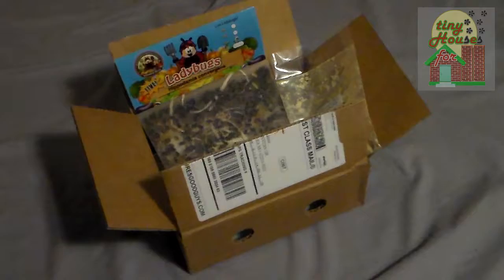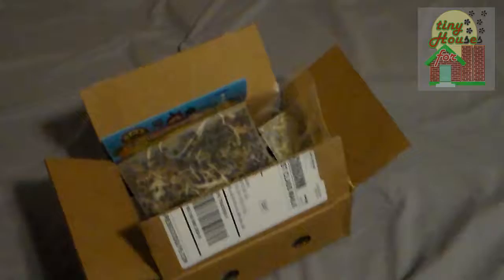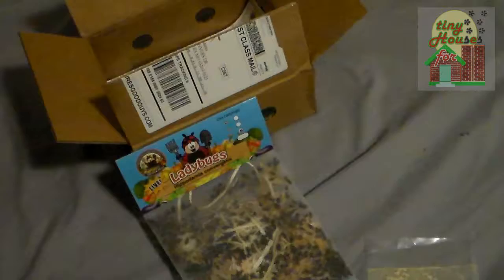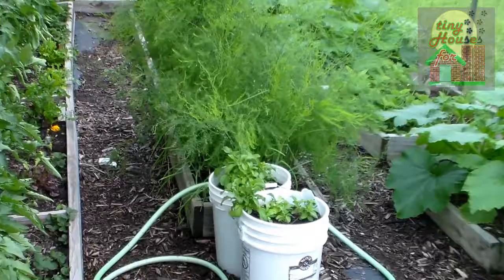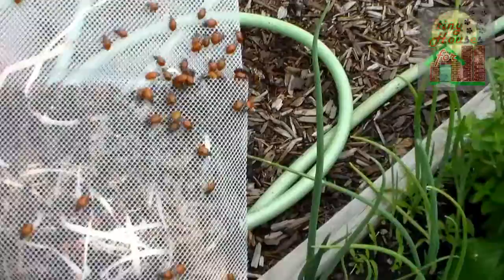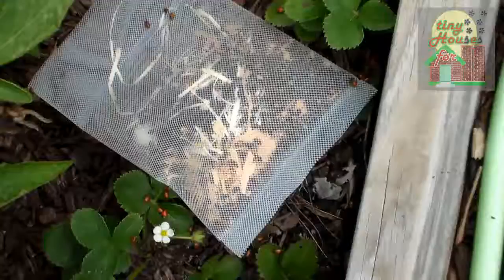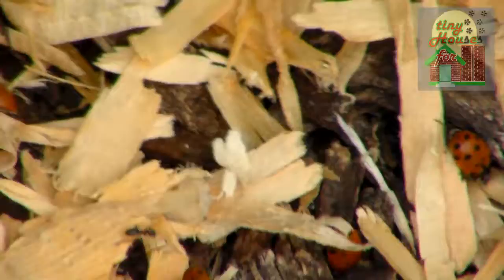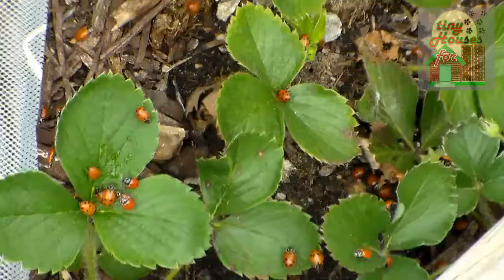Ladybugs Top List of Beneficial Insects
On June 1st we received 1500 live ladybugs by mail and immediately placed them in the garden!!

There will be an update on how the ladybugs are doing as we get further into July, with additional videos on gardening, tiny houses, homesteading and a lot more, along the way. Hope you enjoy the video!

Thanks for the visit, keep in touch and have a productive day!

Chris and Carla
Tiny Houses for All